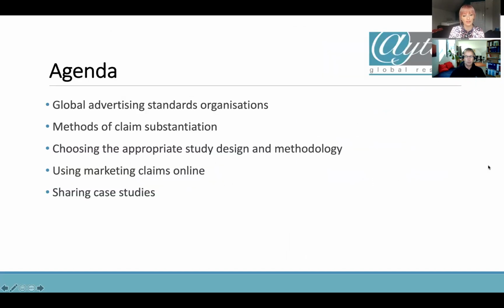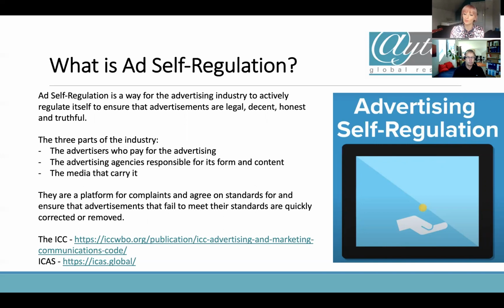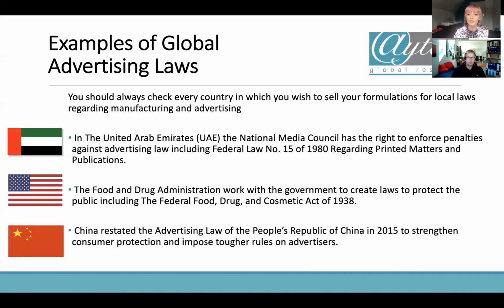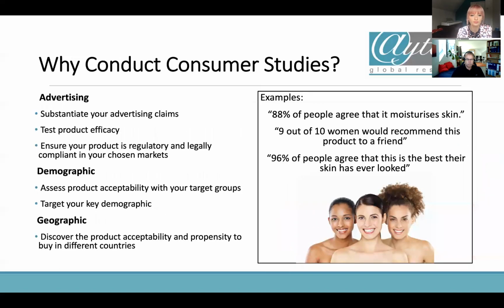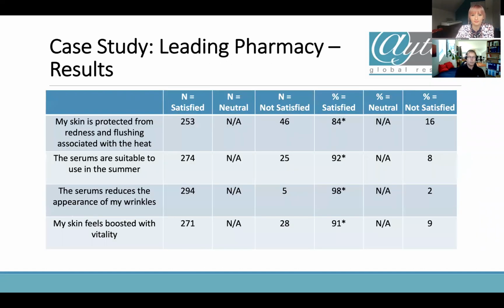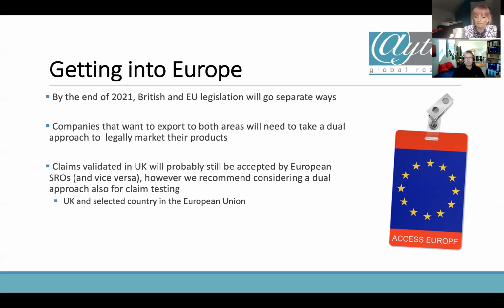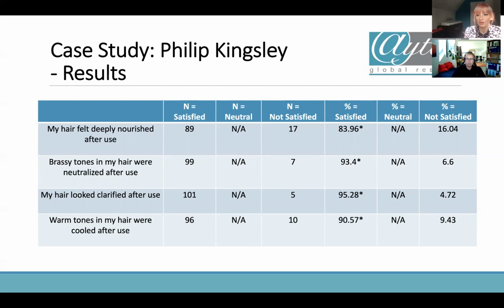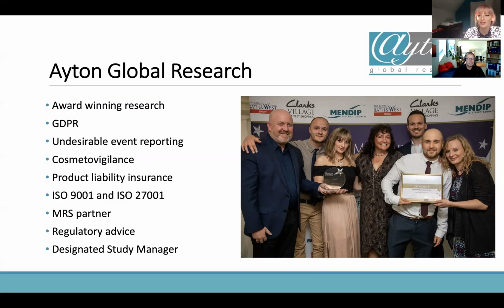Why "Local" Does Not Exist Any More - The Importance of an International Outlook Webinar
Hosted by Carys Smith and Thomas Marquardt from Ayton Global Research, this webinar looks at the legislation and regulations for advertising products internationally to ensure you can make powerful advertising claims whilst staying compliant. It includes:

• Global advertising standards organisations

• Methods of claim substantiation

• Choosing the appropriate study design and methodology

• Sharing case studies